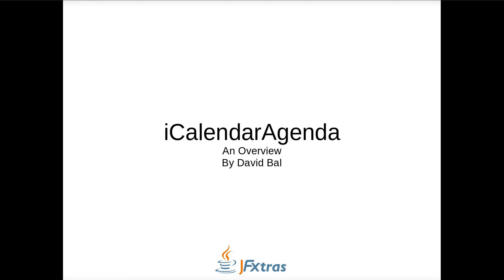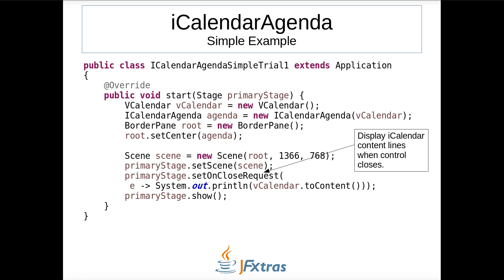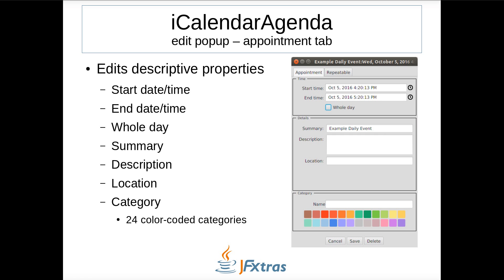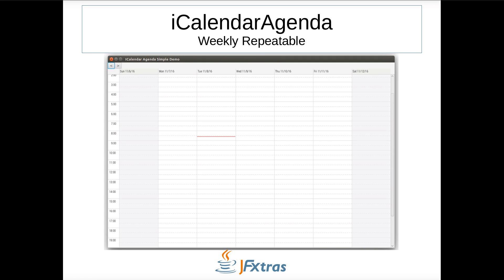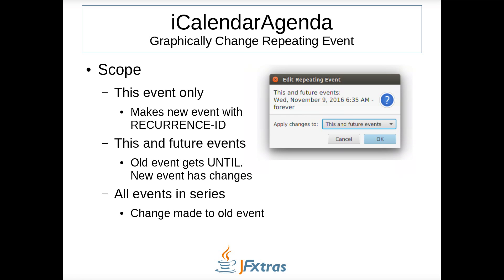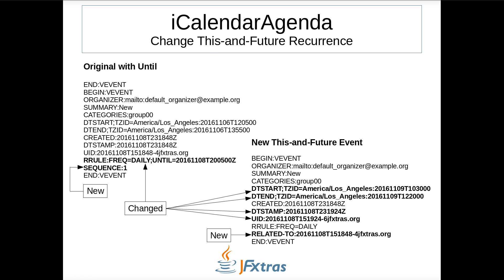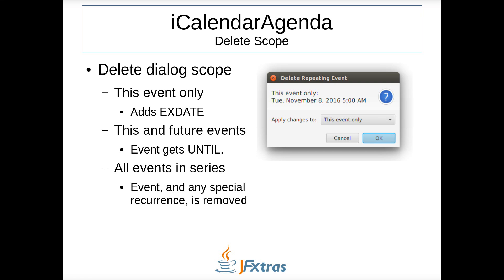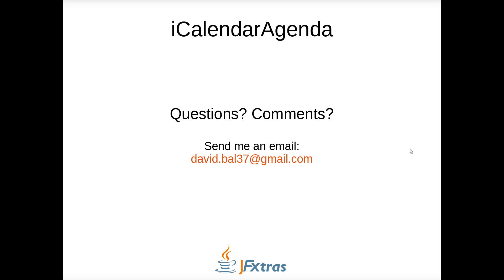iCalendarAgenda Overview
Open-source Java iCalendar Control Overview
Implements all iCalendar RFC 5545 and partially RFC 5546
Edits and creates events for iCalendaFx